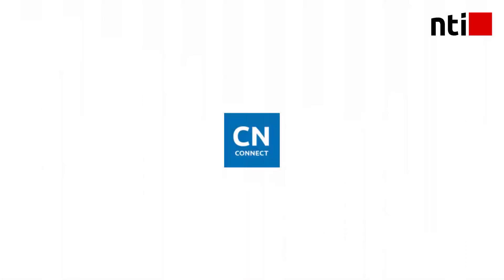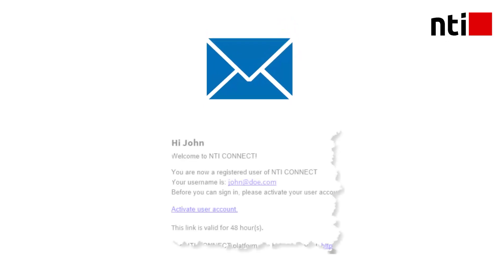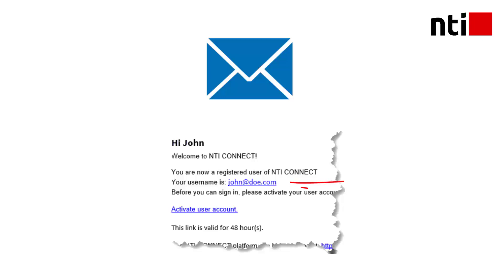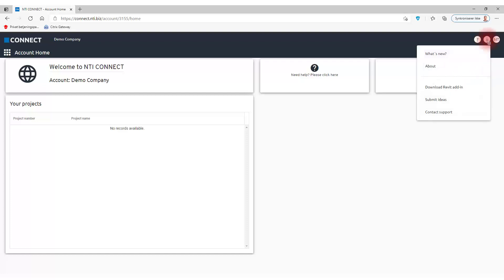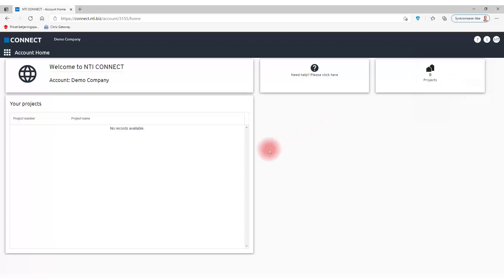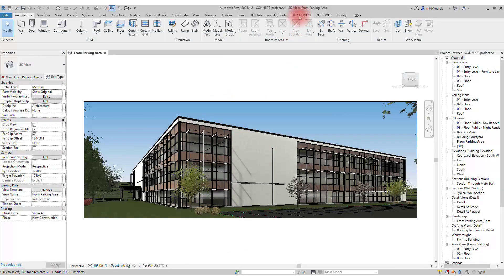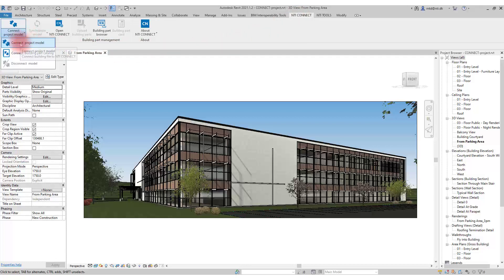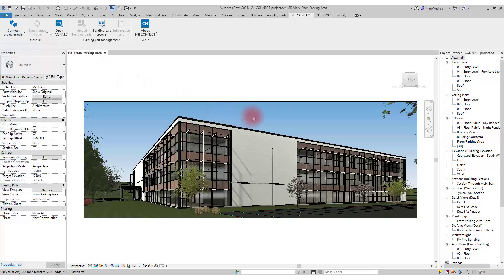Login, download and install Revit add-in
NTI CONNECT – Building Part Management allows you to
• No longer need third-party software or a file explorer to retrieve building parts but instead have the process integrated into Revit
• Create coherent projects where data and geometry are available to all parties throughout the project
• Easily find a building component and generally get an overview of our building components in the 3D building model
• Create your own catalog of building components and structure them by subject or building type
• Build your own reports and easily export data into Excel

This video is a short step-by-step video tutorial showing users of Building Part Management how to log in, download, and install Revit add-in.